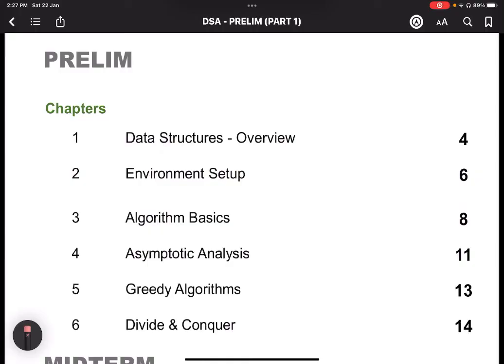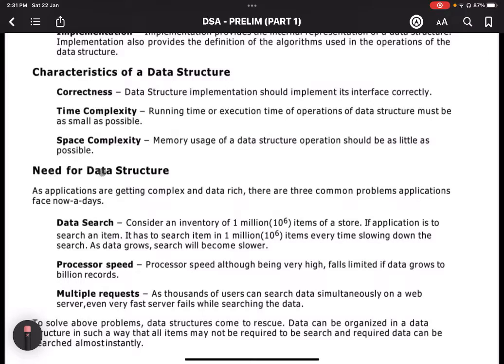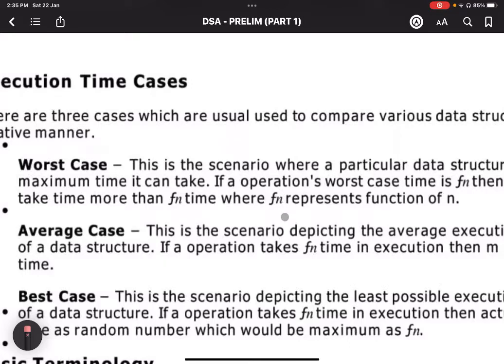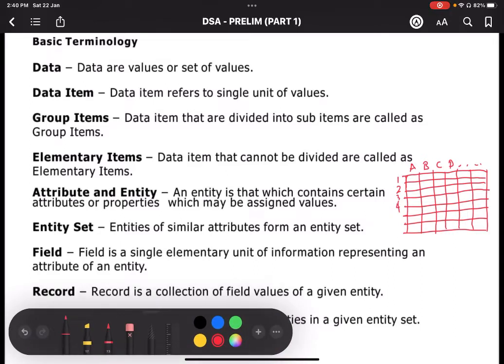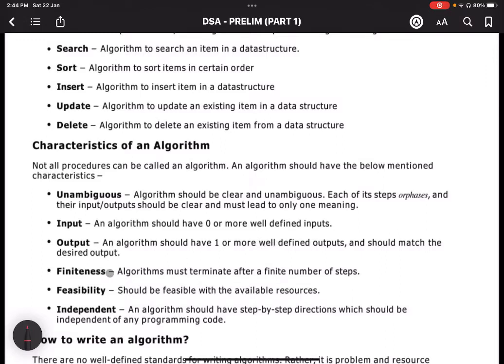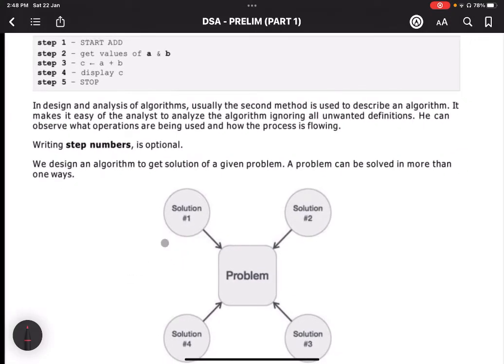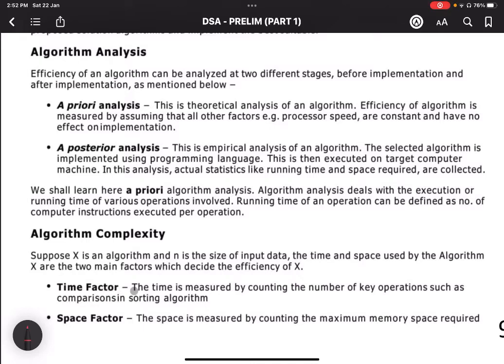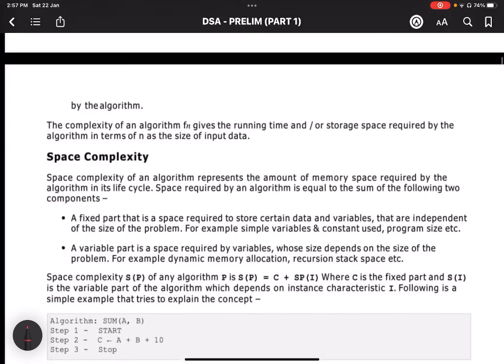DATA STRUCTURES & ALGORITHM - PRELIM (PART 1): OVERVIEW